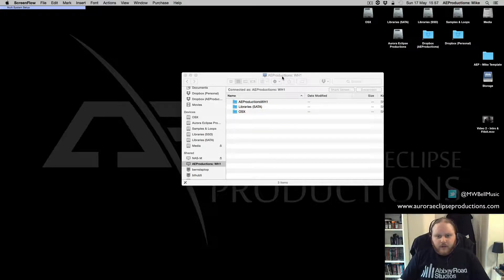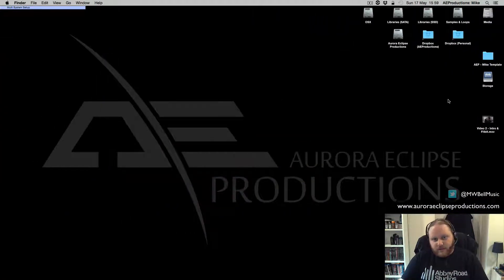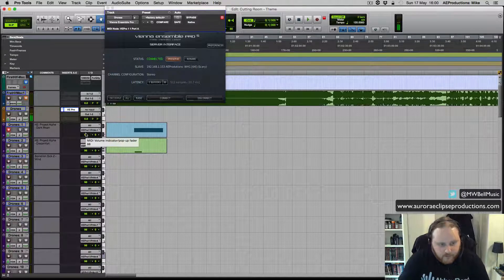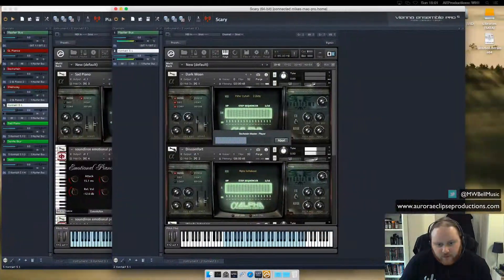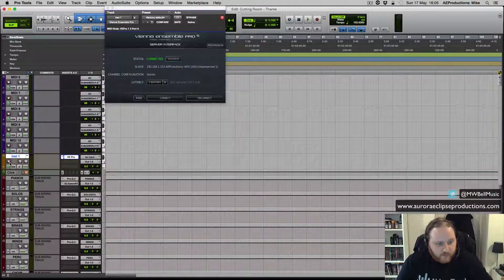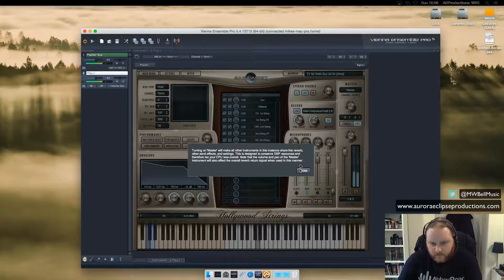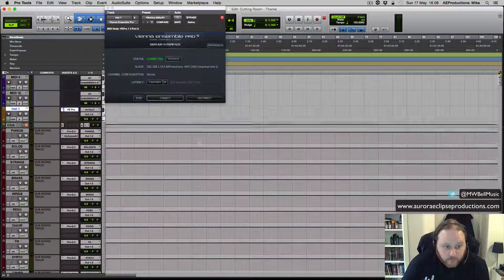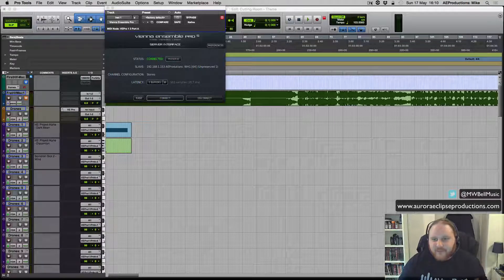Working With Vienna Ensemble Pro - (Pro Tools 12, 2010 Mac Pro & 2014 Mac Mini)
After one too many coffees, I decided to put a quick video together showing you how I use VEPro in order to increases my system load and handle a huge amount of sample libraries and plugins.